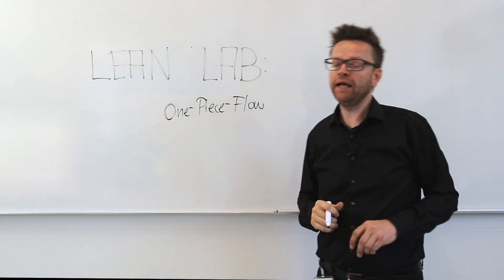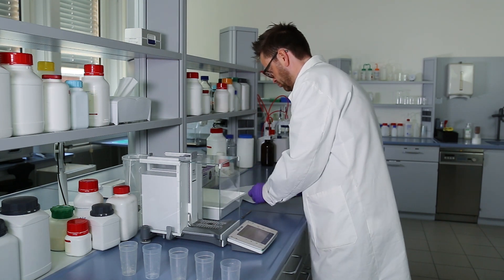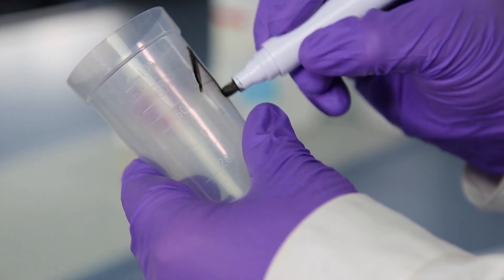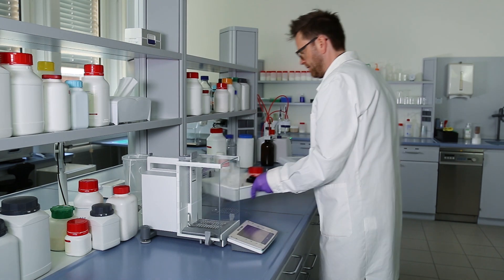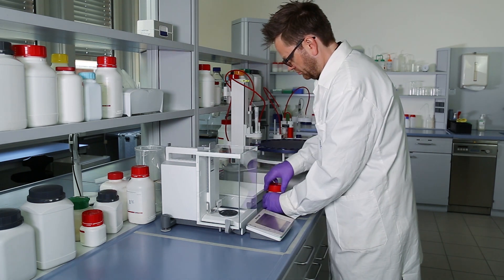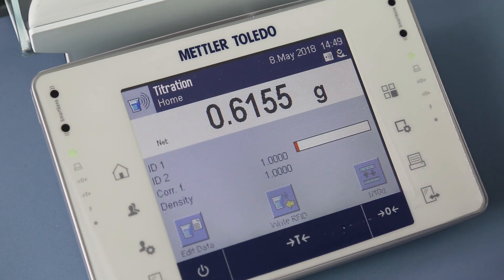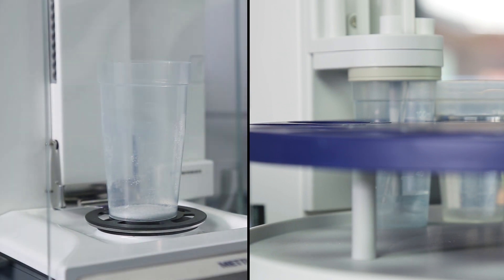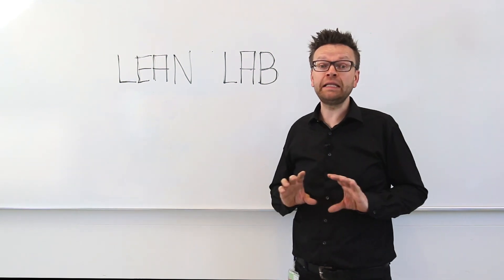Lean Lab 3: How to improve laboratory efficiency using One Piece Flow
One piece flow can significantly improve laboratory efficiency compared to a batch processing approach.
This video demonstrates the advantages of a lean laboratory continous processing approach by using a typical laboratory example.
The task of preparing a batch of samples for titration can be optimized. Innovations such as disposable RFID SmartTags allow data to be automatically transferred from balance to titrator,  avoiding errors and increasing efficiency.

1.
2. Lean Lab videos collection